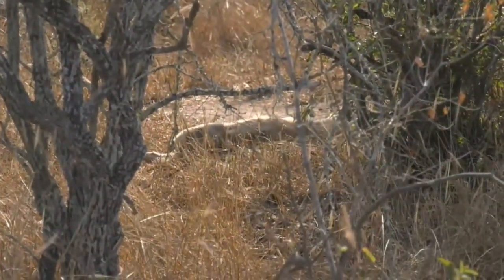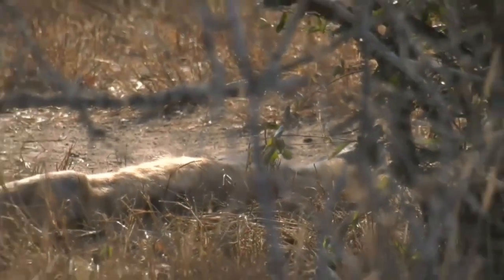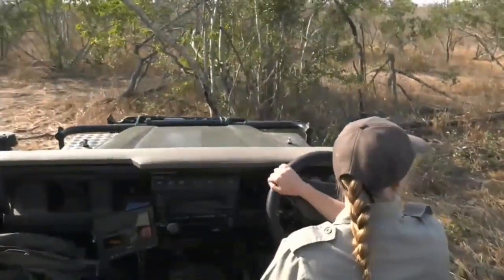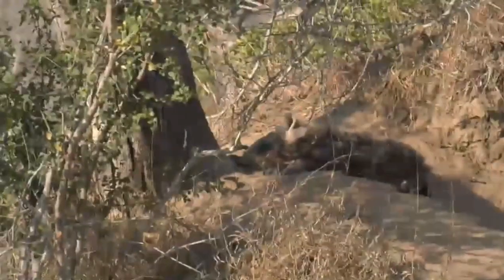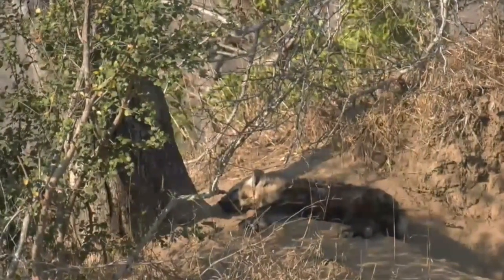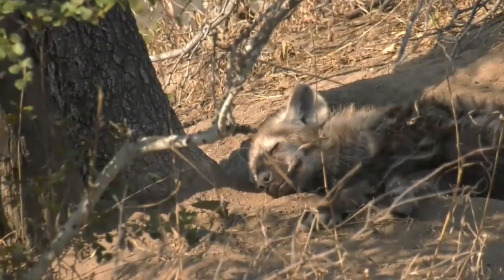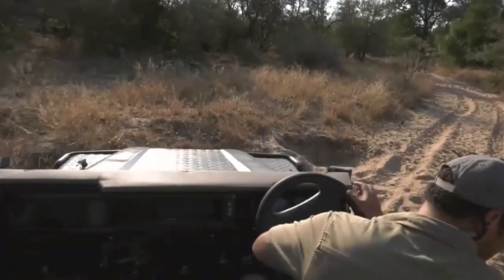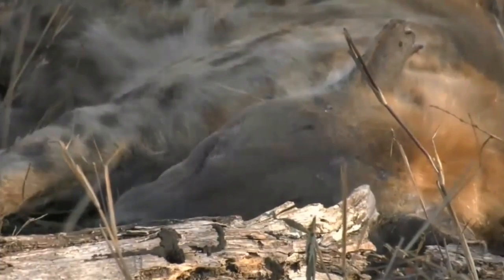Aug 06, 2017- Sunset - Finally we have a Hyena at the den